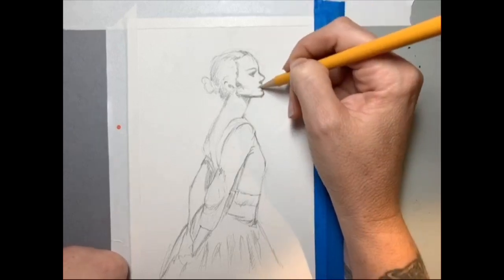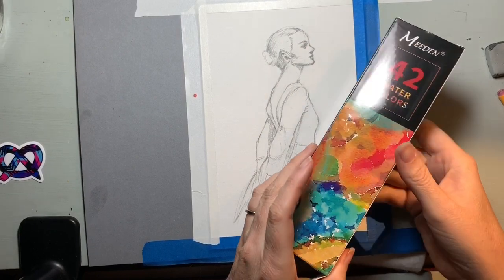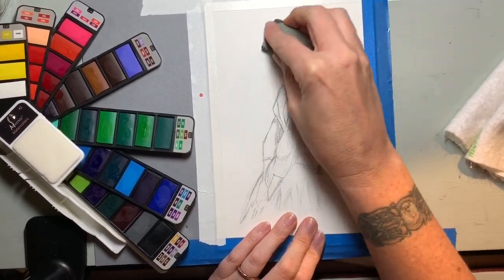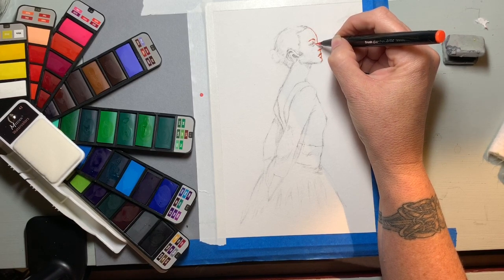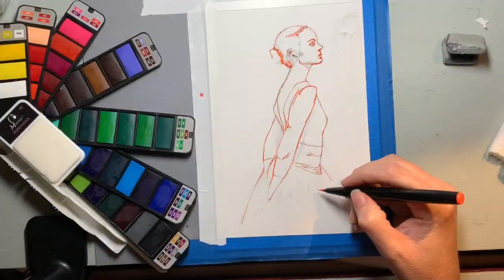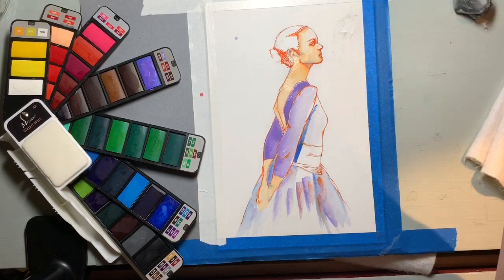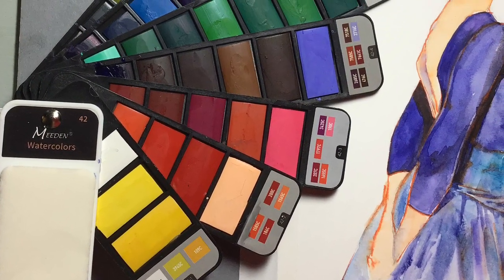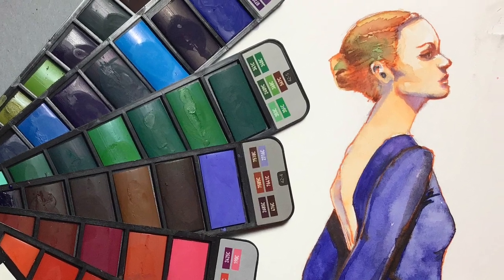Trying eBay Art Supplies | Paint a Ballerina With Meeden Foldable Watercolors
Watercolor painting with cheap eBay portable palette. Better than I expected! Meeden 42 color palette